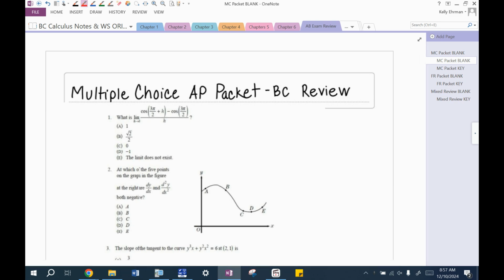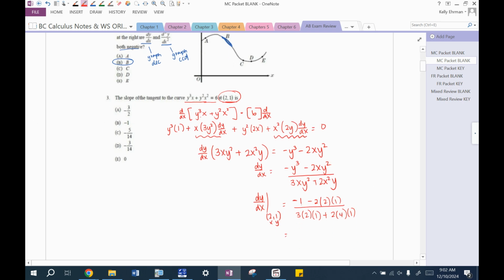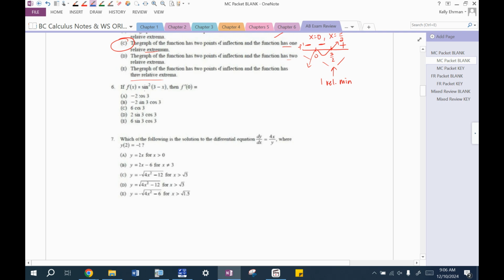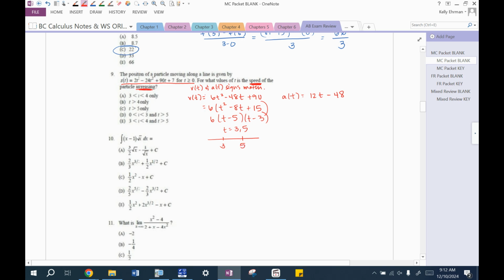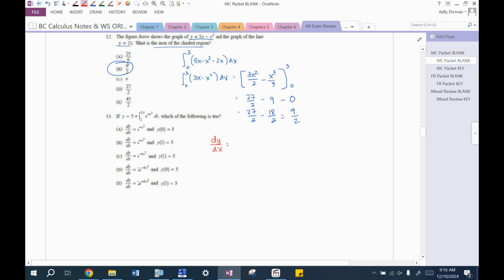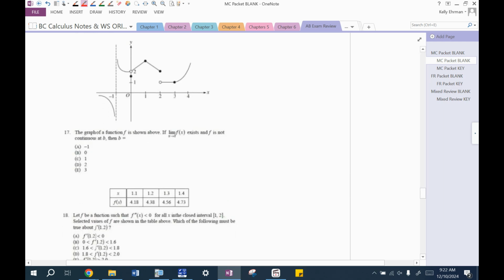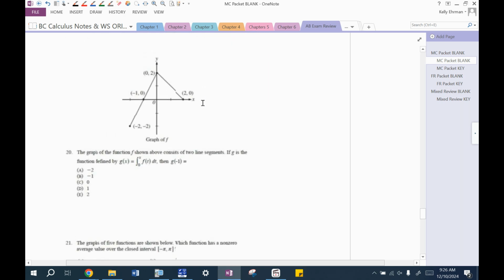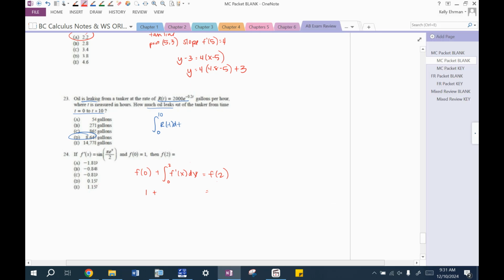Exam Review MCQ KEY